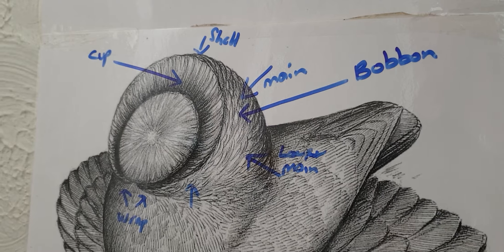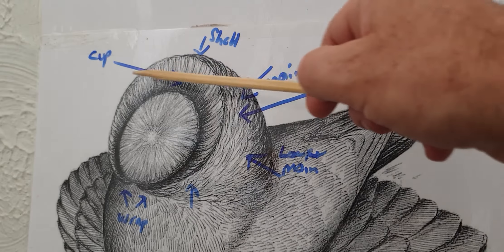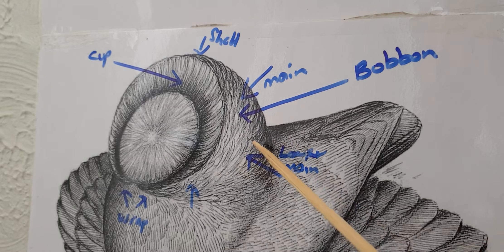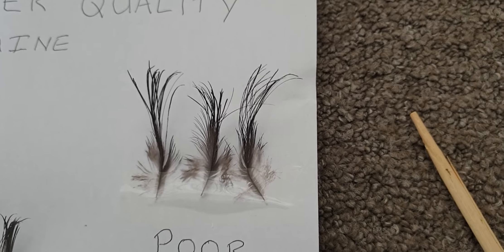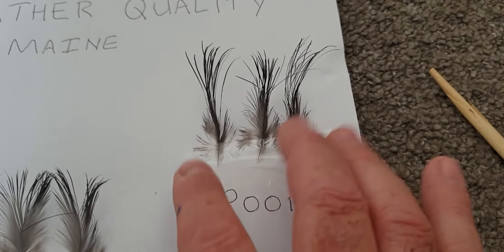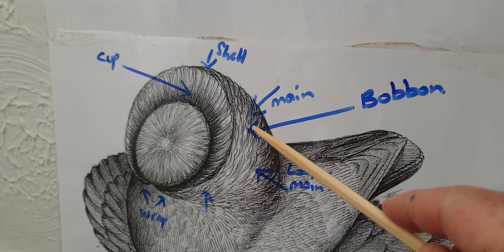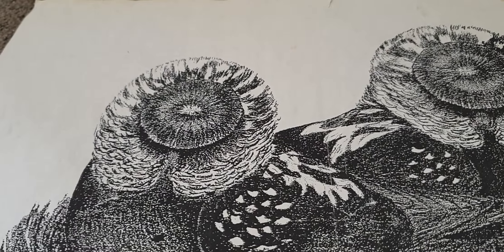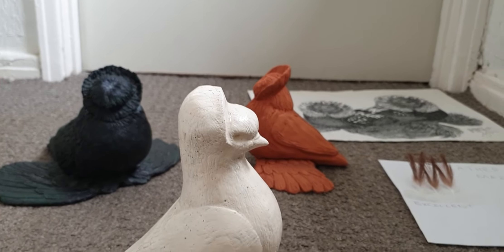Bokhara trumpeters lets discuss the Mane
a look at the mane and the pieces that make up the shell